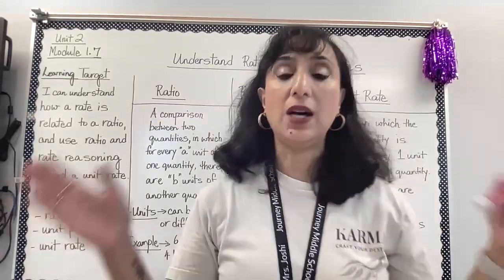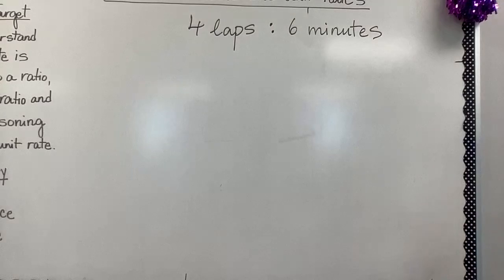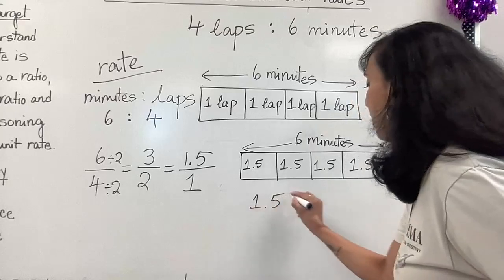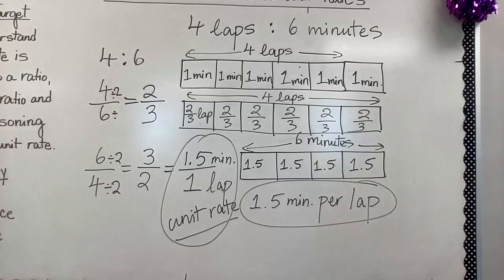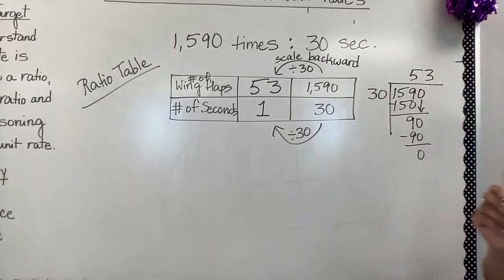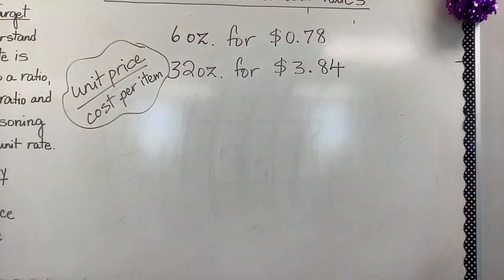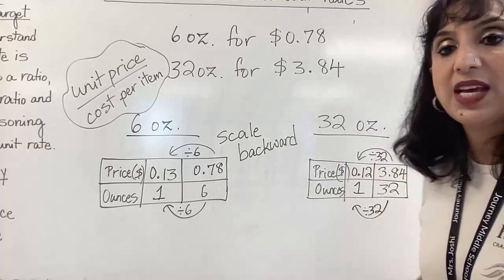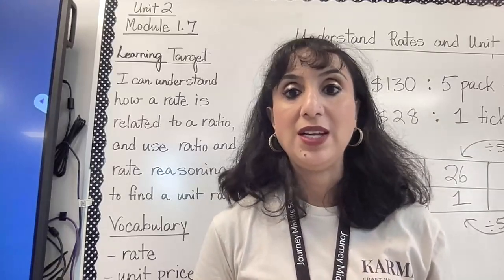Unit 2--Module 1.7--Understand Rates and Unit Rates